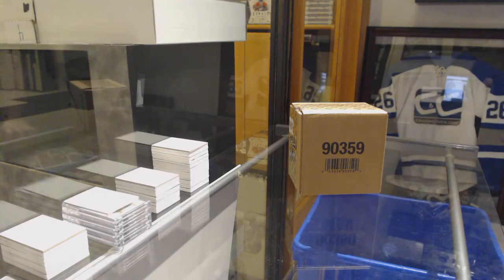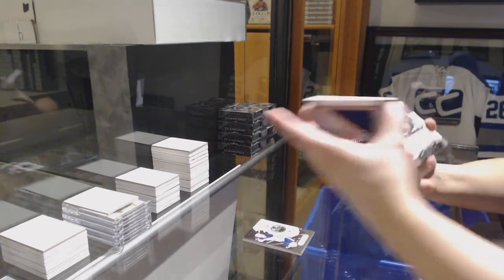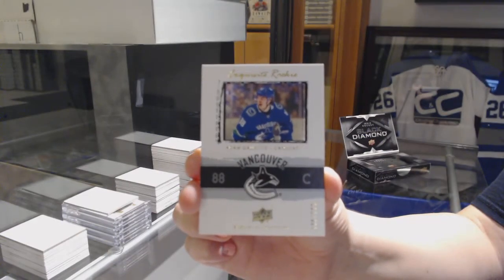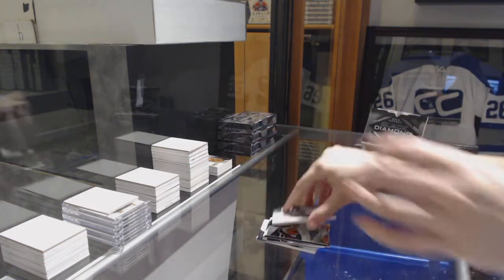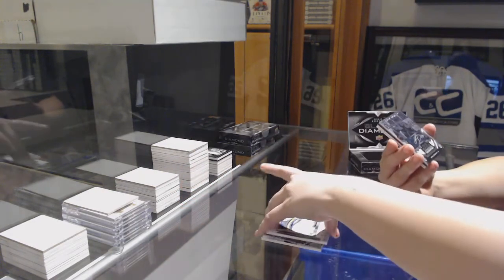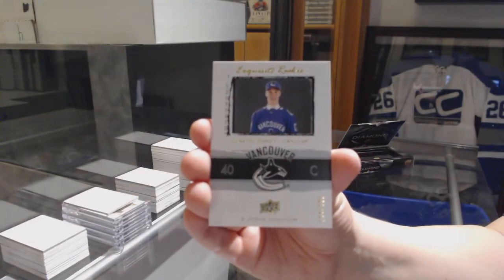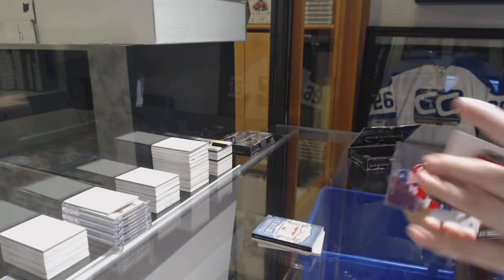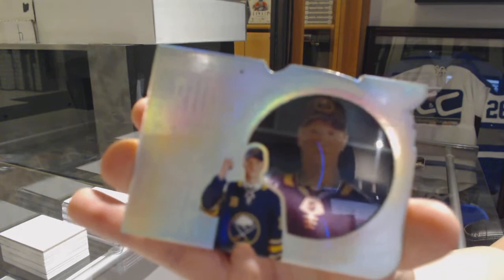18-19 Upper Deck Black Diamond Hockey 5 Box Case Break - C&C GB #9922